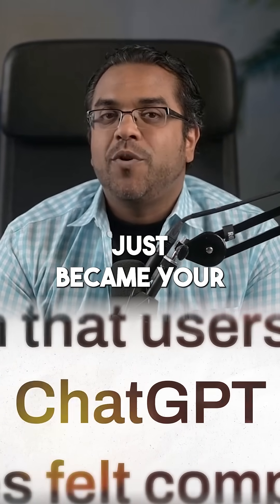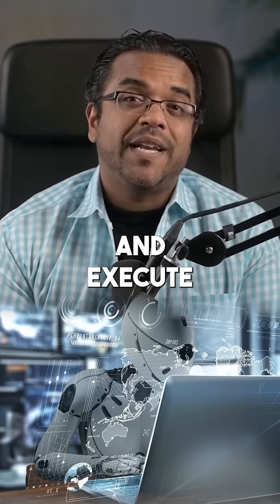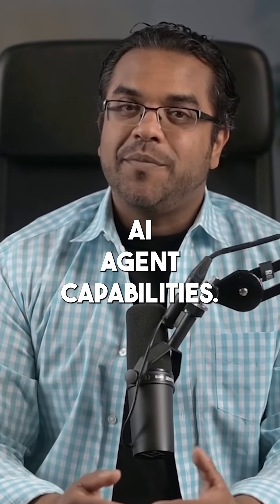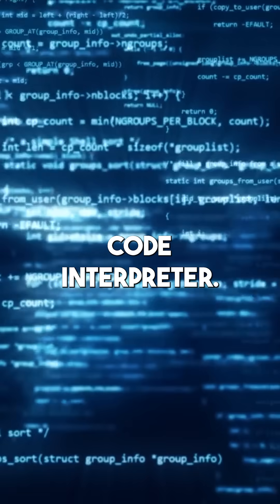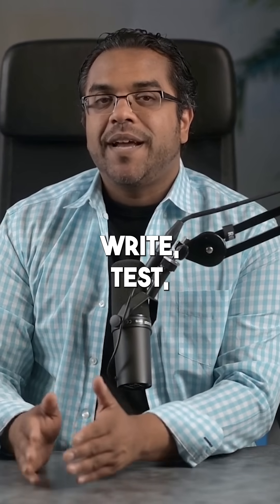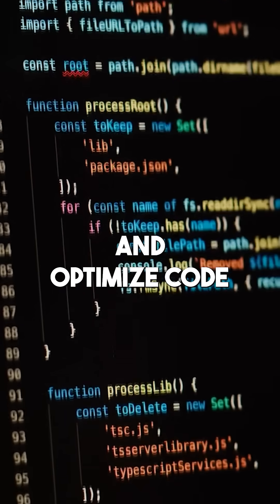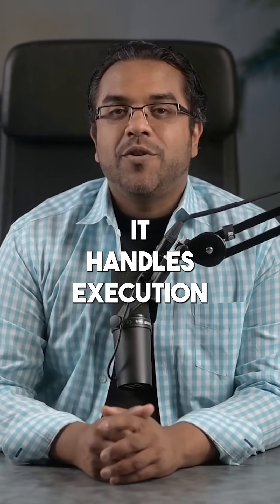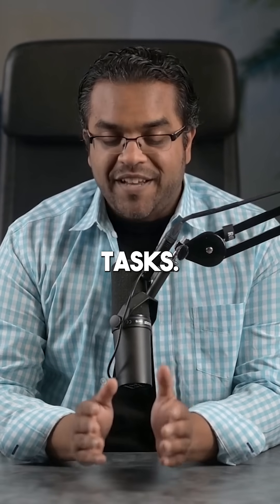ChatGPT Just Launched Agents - Here’s How To Use It!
ChatGPT Just Launched Agents - Here’s How To Use It! Digital Anik is watching.

years…